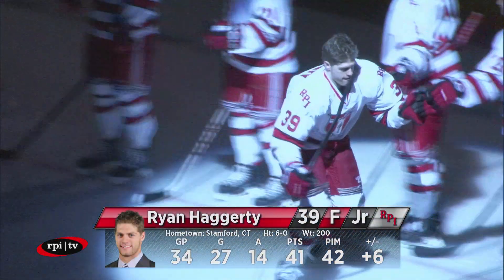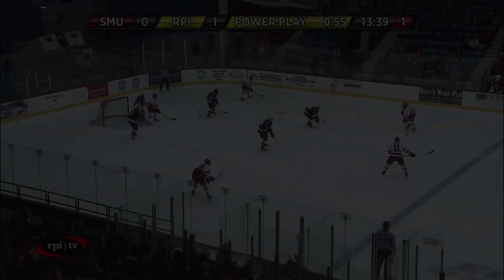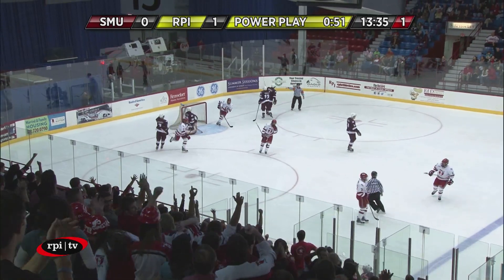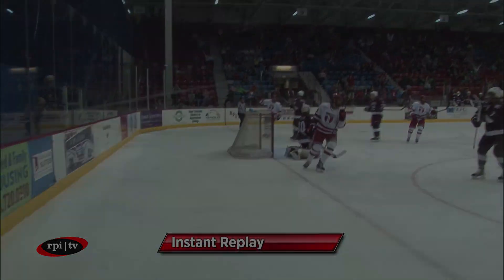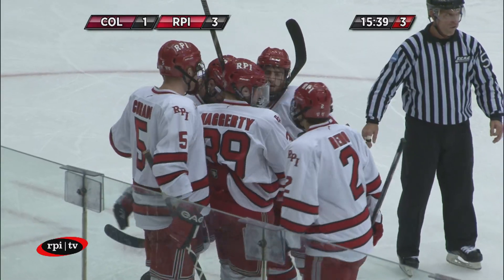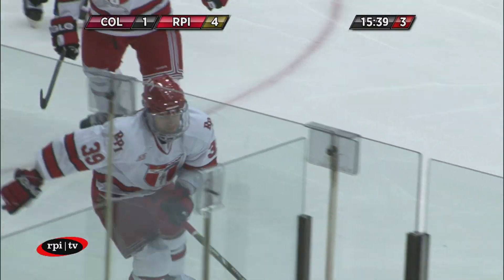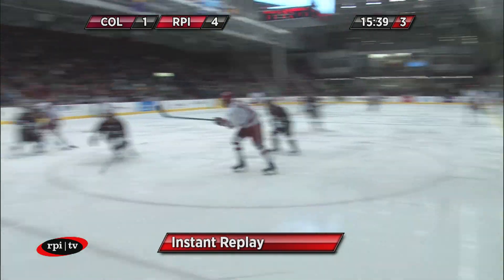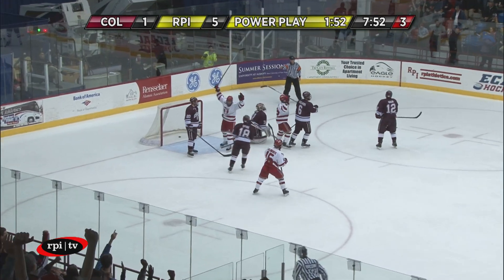RPI TV - Ryan Haggerty Home Goals 2013-14 (03/13/14)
"Originally Published: Thu Mar 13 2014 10:24:29 GMT-0400 (Eastern Daylight Time)
Original Title: RPI TV - Ryan Haggerty Home Goals 2013-14
Every goal Ryan Haggerty scored in the Houston Field House in the Engineers' 2013-14 season.

Editing by Ben Vreeland.
Footage from RPI TV, commentary by WRPI.